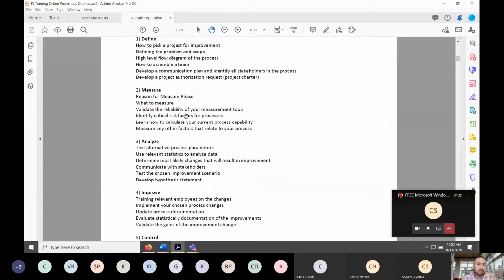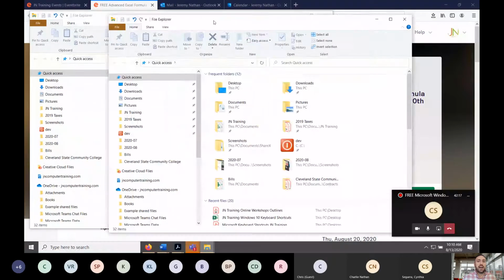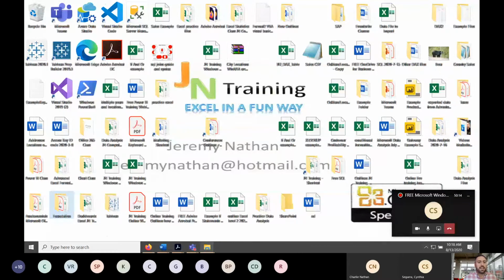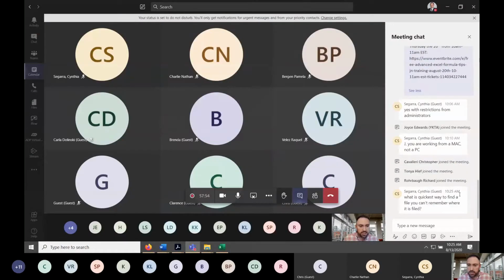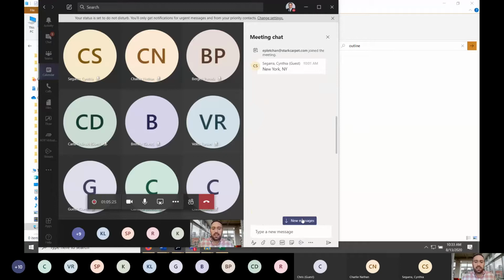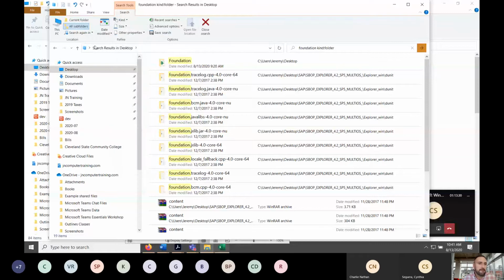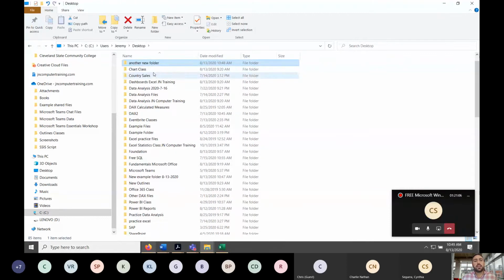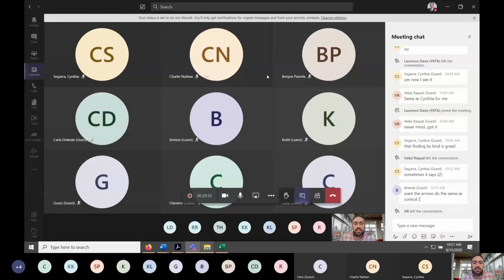How to Use Windows 10 File Explorer Training Workshop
Manage Files, Make Shortcuts, Shortcuts to Move and Copy Files, Searching Easily for Files